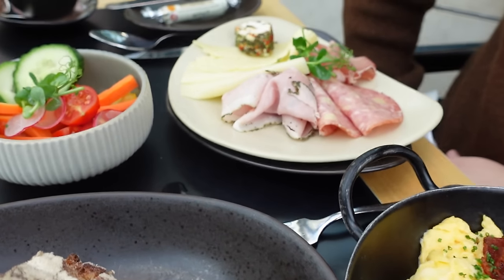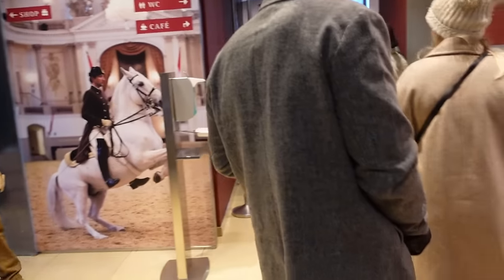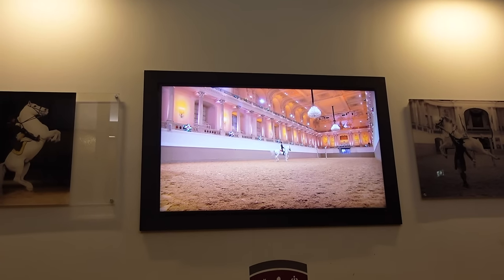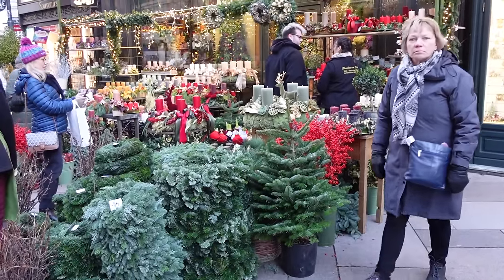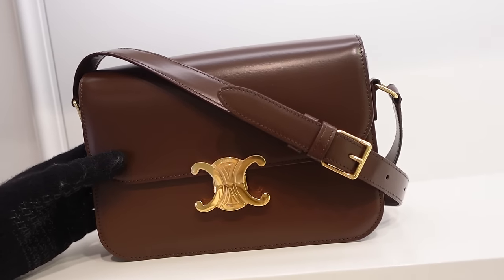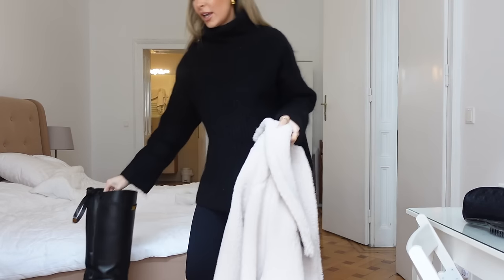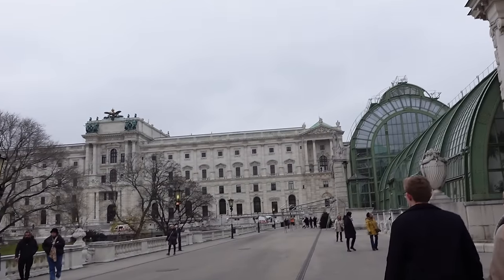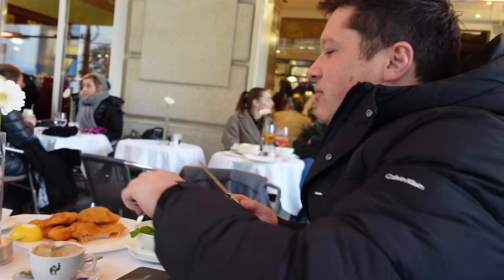DESIGNER SHOPPING, SNOW & MORE FESTIVITIES IN VIENNA | Vlogmas day 5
Welcome to Vlogmas day 5! I’m so happy to have you here for the countdown to Christmas. I hope you enjoy this series!

As always I will try to link items mentioned in the video, sometimes these may no longer be online so I will try to find similar. If there’s something I’ve not linked that you’d like the details for - just pop me a comment :)

CREAM COAT:
WHITE COAT:
BOOTS:

HAPPY CHRISTMAS

AC
x